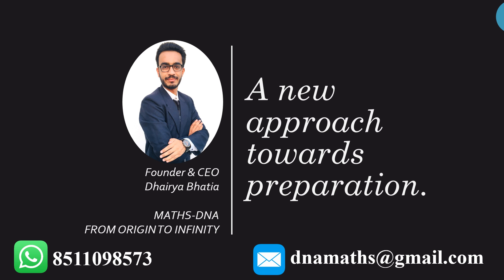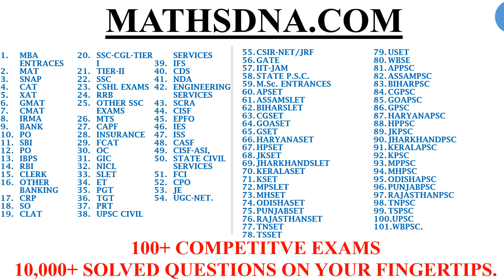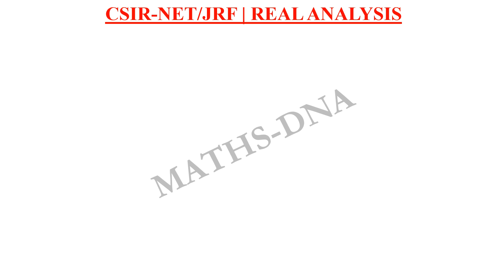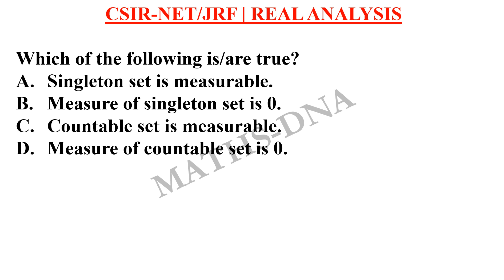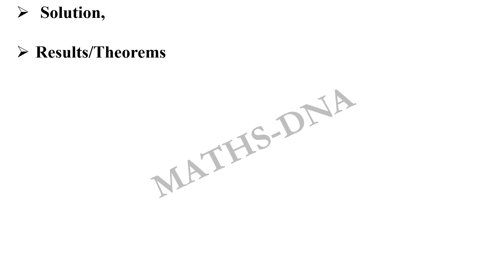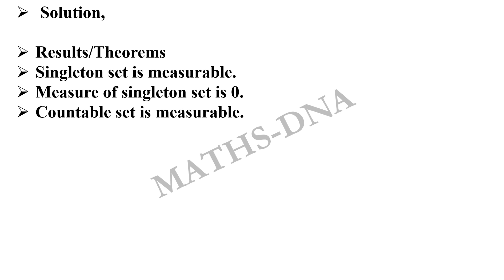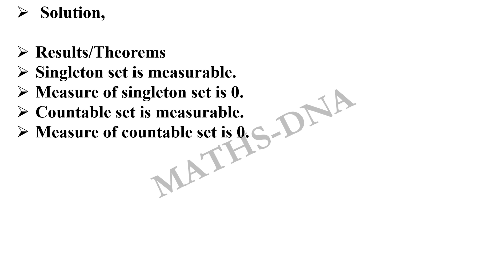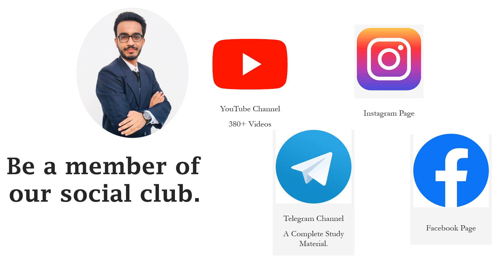CSIR-NET/JRF | REAL ANALYSIS | MEASURABLE SET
(M.Sc.) (GSET)
(KACHCHH UNIVERSITY RANKER)
(RESEARCHER)
TEACHING EXPERIENCE,